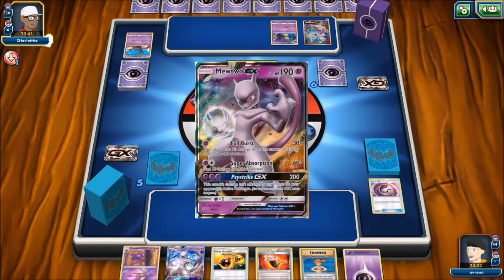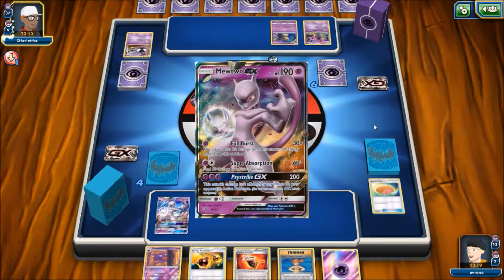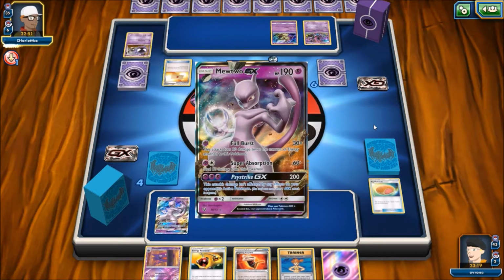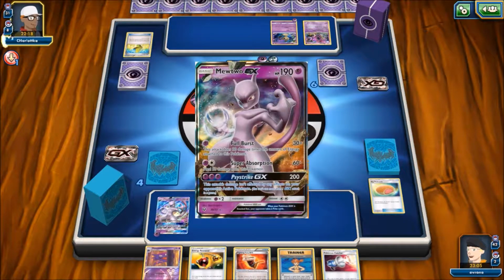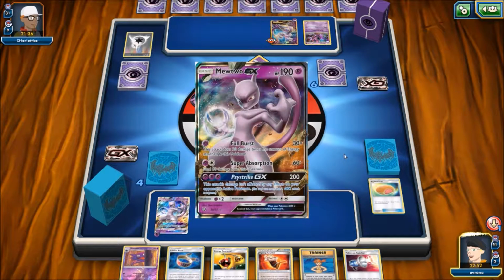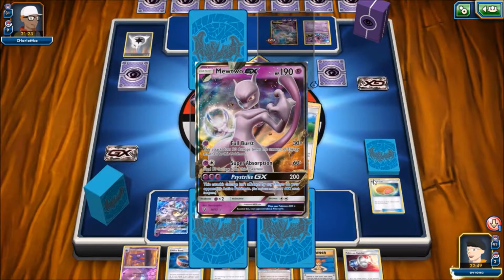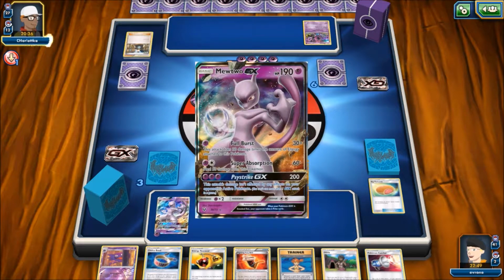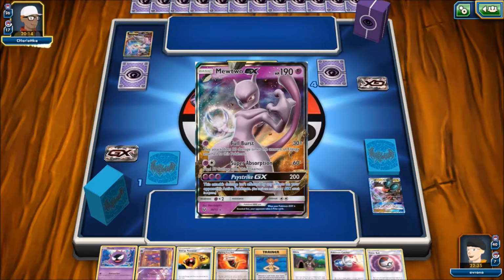Pokemon TCG Card Overview: Mewtwo GX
Today I go over the Pokemon TCG card Mewtwo GX, going over his attacks and strategies for him. Please let me know what ever Pokemon TCG cards I should do!